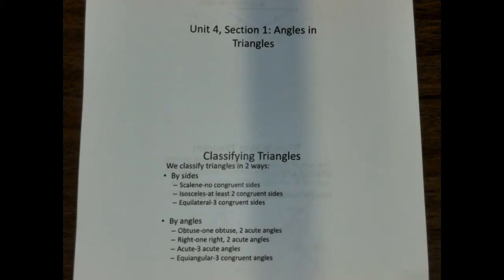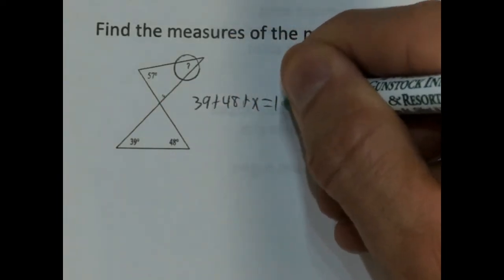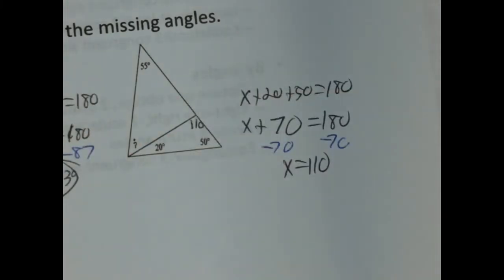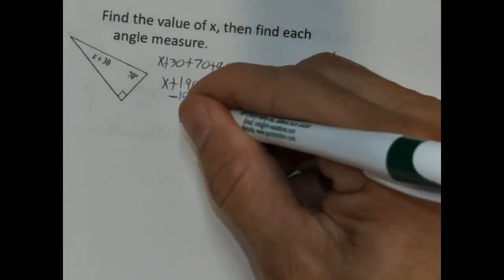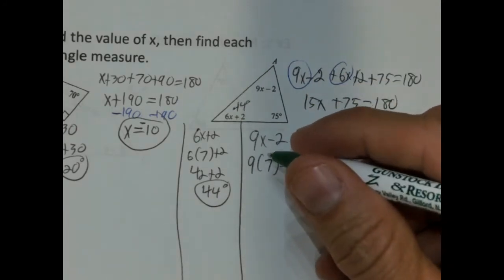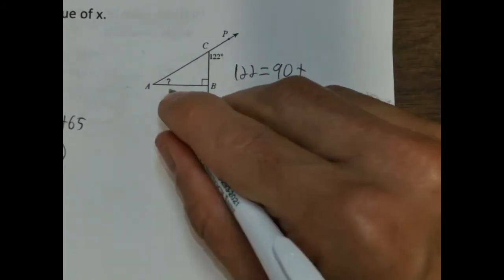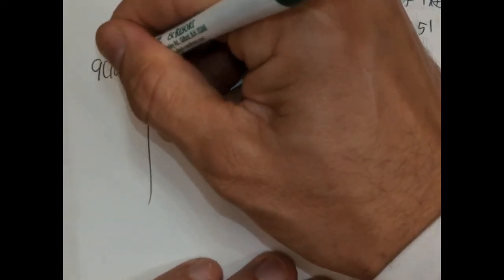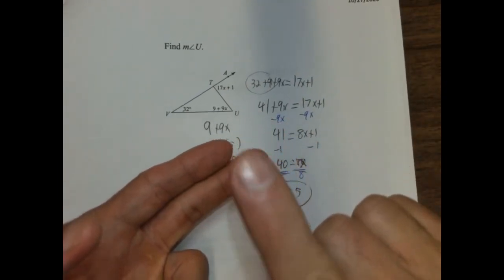4-1 Angles in Triangles Notes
Here are the notes for section 4-1: Angles in Triangles.